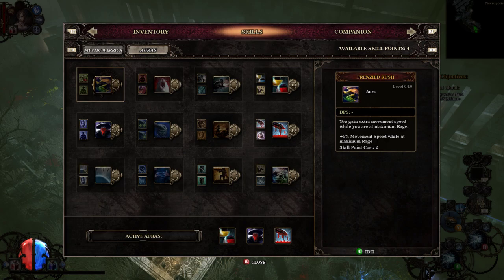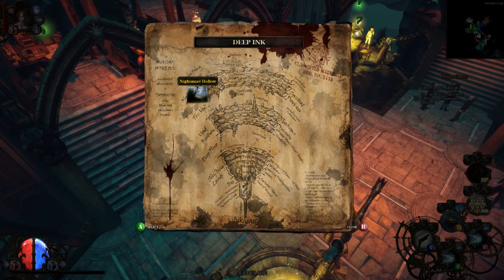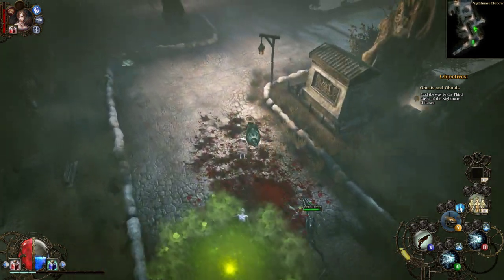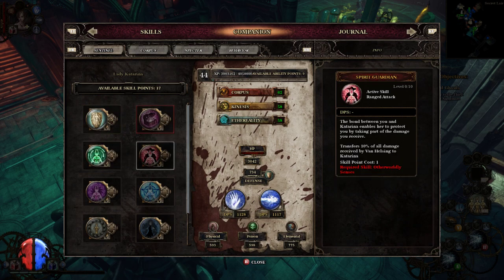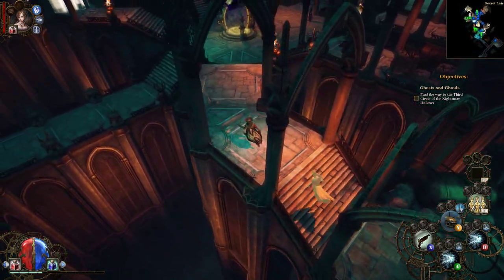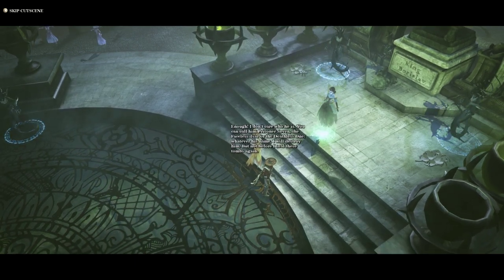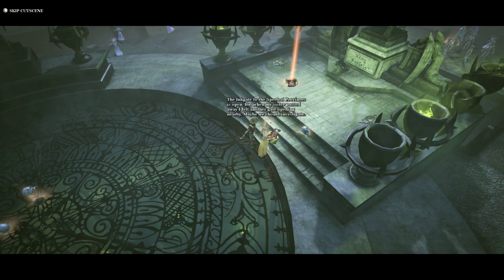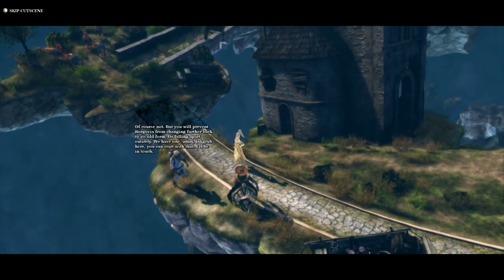LonewolfLegendOfficial's Thrilling Adventure in Van Helsing Final Cut